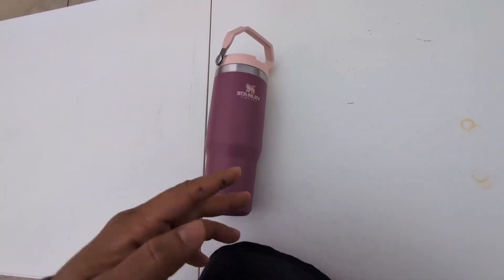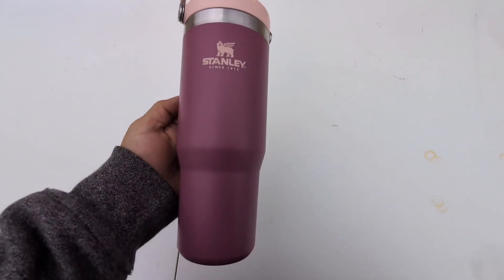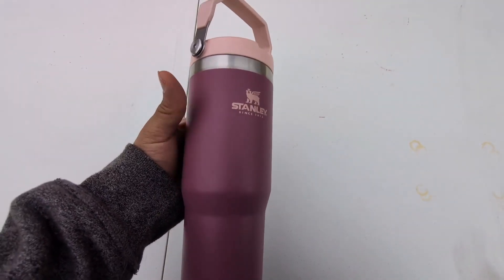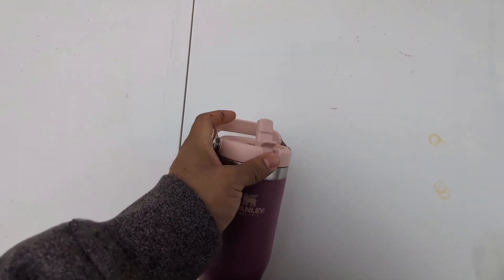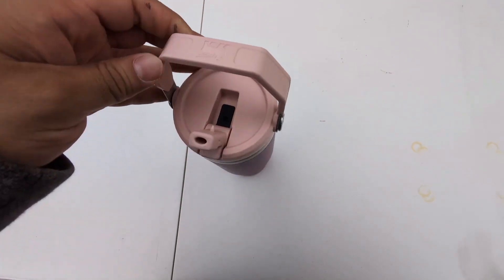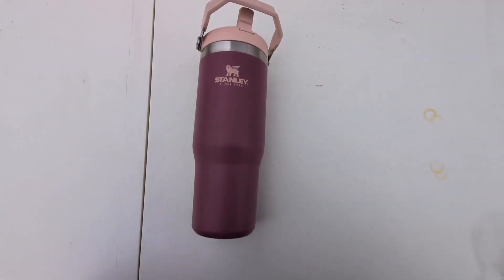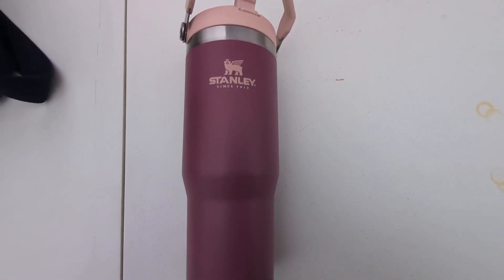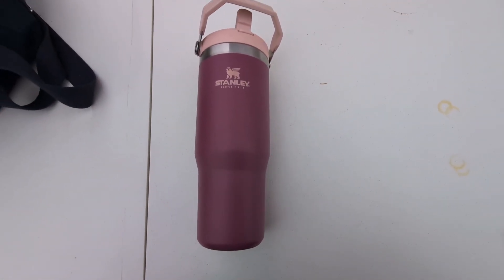Stanley IceFlow Stainless Steel Tumbler Vacuum Insulated Water Bottle for Home, Office or Car Reus